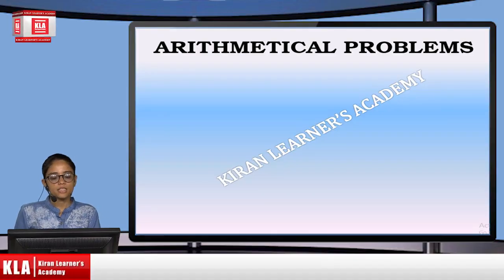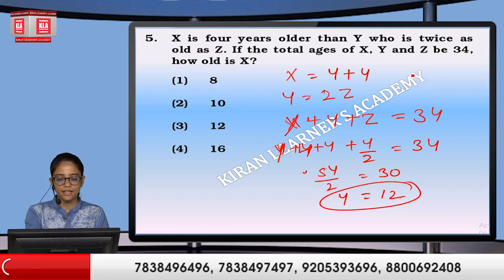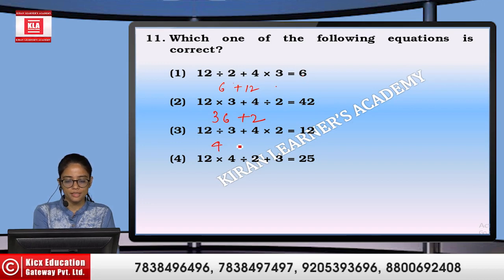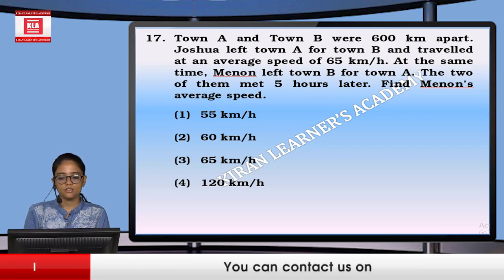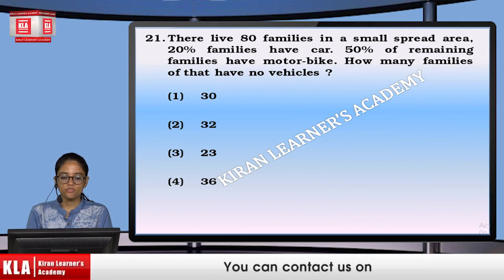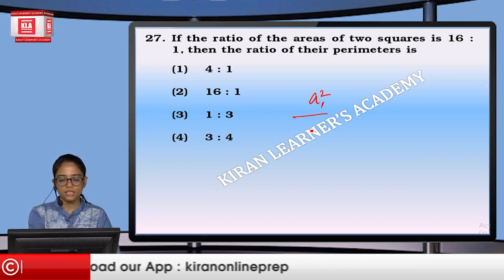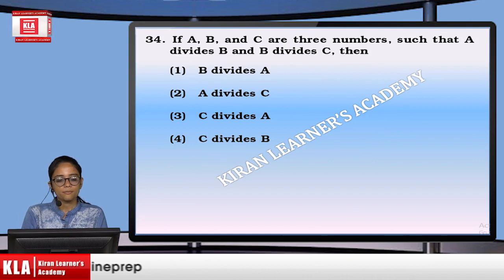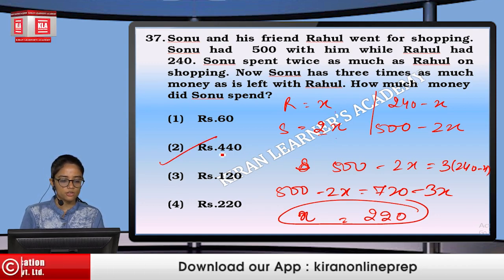Arithmetical Problems English useful for CPO,CHSL,MTS,Delhi Police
English useful for CPO,CHSL,MTS,Delhi Police,railway,group d,alp,rpf,ntpc,asm,cet,state ssc,UPSSSC,BSSC,Bihar Police